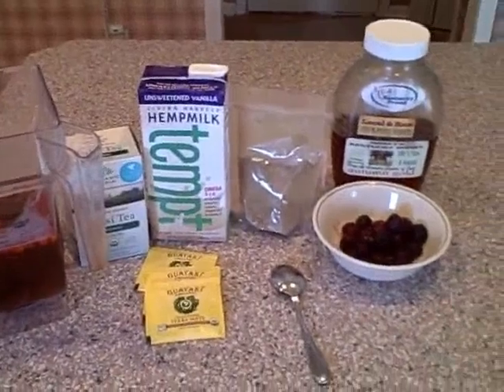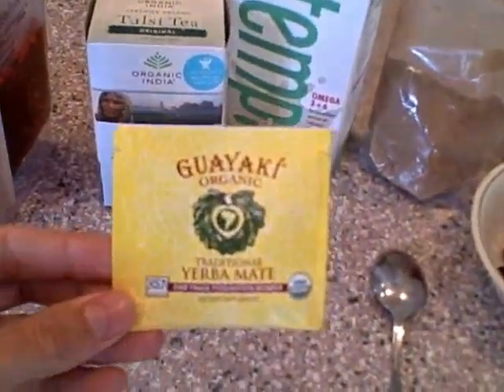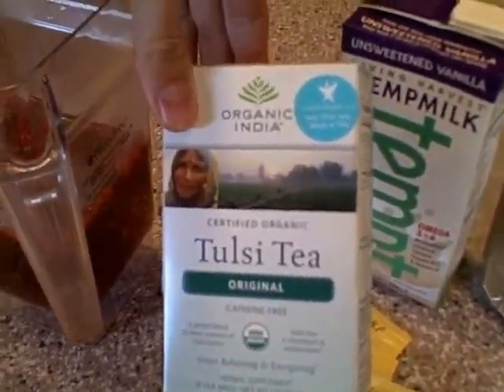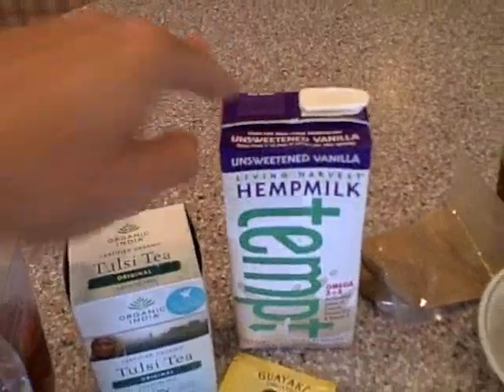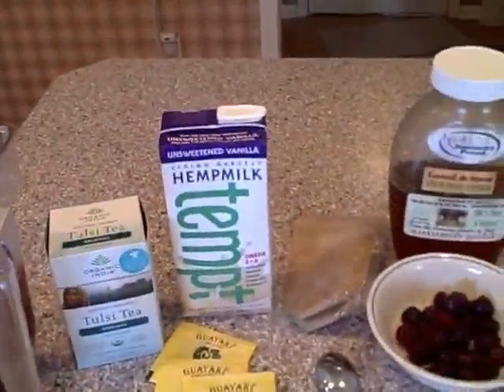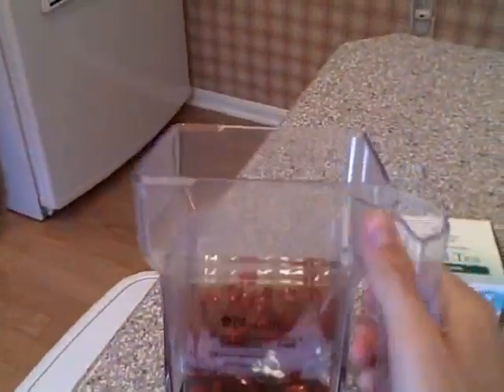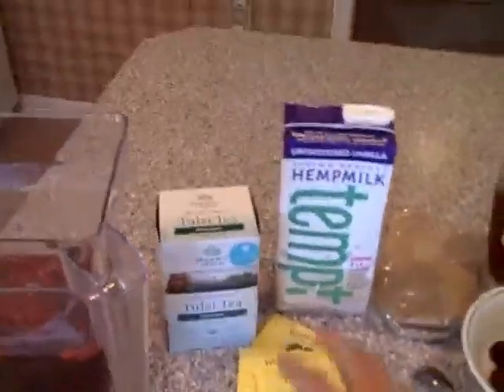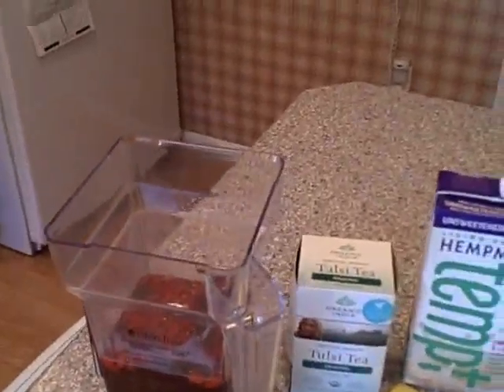How To Make Your First Elixir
In this video you will learn that making elixirs can be simple and easy.

I'll show you how to make your first elixir with 5 simple ingredients.

I feel that making elixirs is one of the most beneficial and life changing practices one can adopt.

I am using Hyperion Herbs Cistanche in this video.

Recipe:

16 oz hot tea or coffee
8 oz of hemp or almond milk
1-2 tsp of herbal extract - reishi, cordyceps, etc.
1-2 Handfuls frozen berries
1-2 TB raw honey or agave